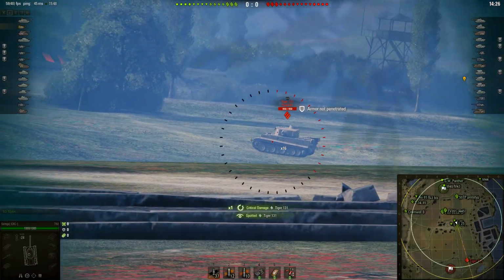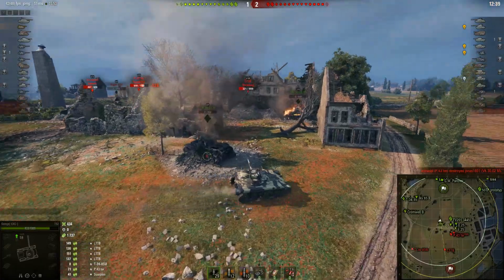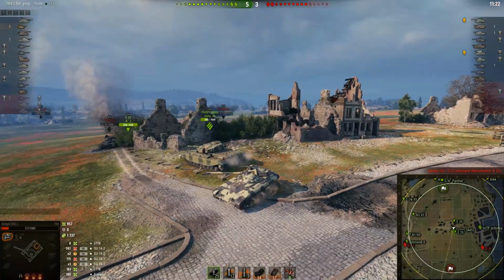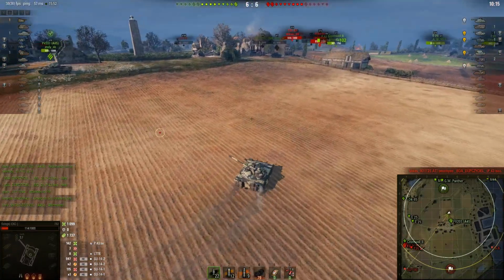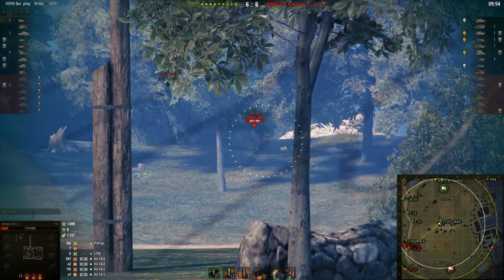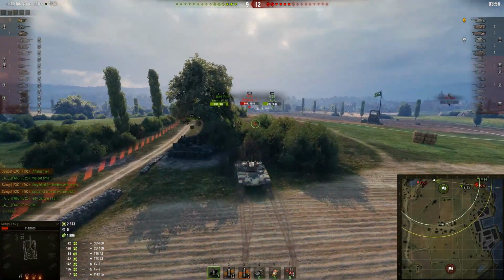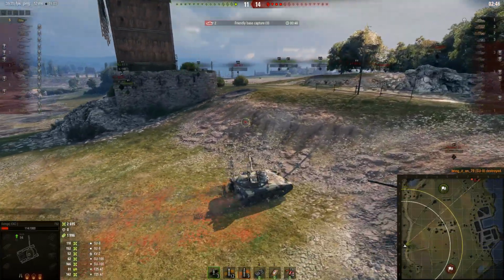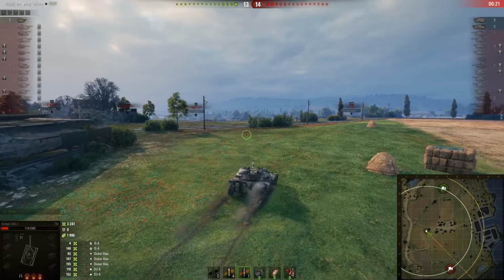WoT - T92 Ace Tanker, 8 kills and 4,000 DMG!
A decent battle from my stream few days ago. I hope you enjoy this as much as I did mumbling for 16 minutes straight.